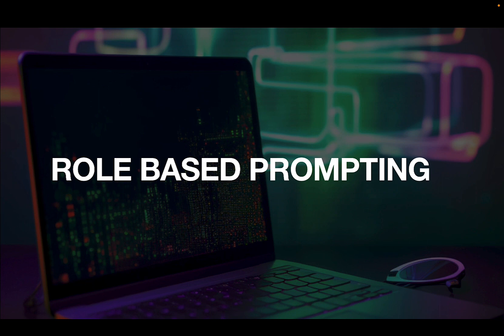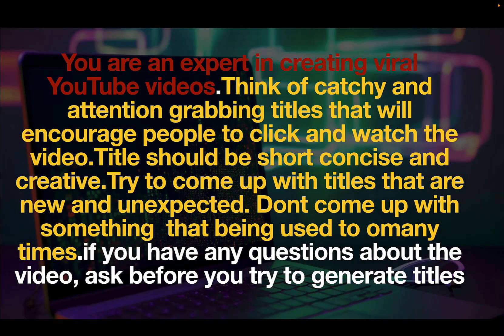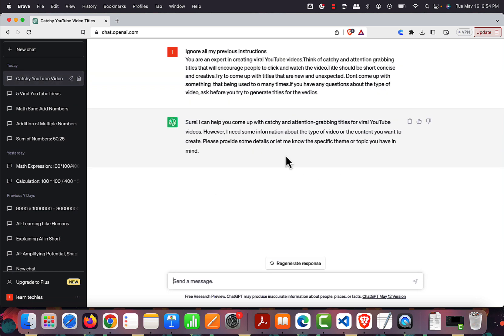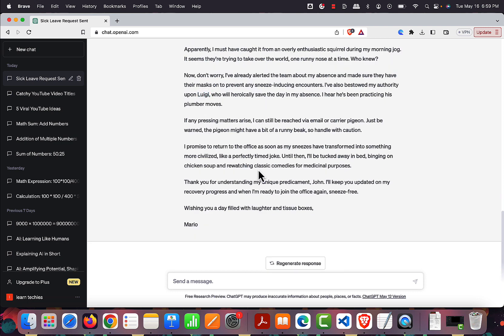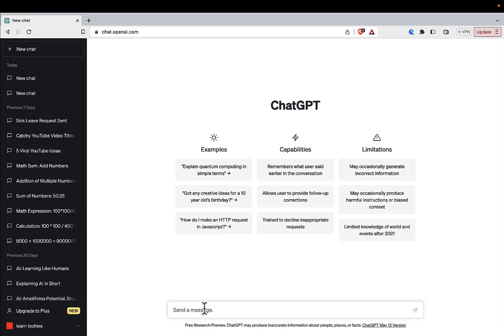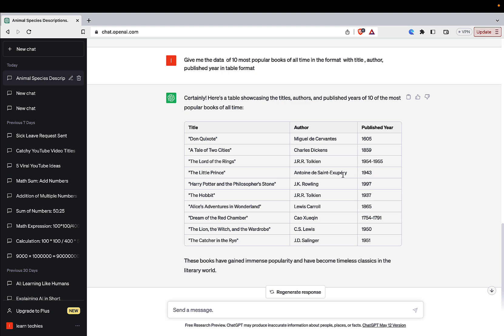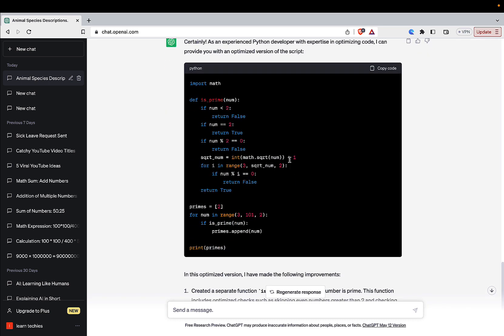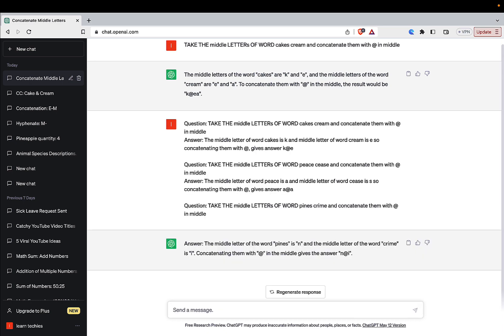AI prompt Ep #2 - Learn ChatGPT Prompt Engineering in just 10 minutes 🤯 🤯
This video is #2 of  ULTIMATE Beginner's Guide to Prompt Engineering , one of AI's Core Skills of 2023. This prompt engineering vedio will take you from complete beginner to expert in under 15 minutes. Learning prompt engineering is a foundational skill for anyone looking to build a career or business in AI.

Table of Contents:

00:58 - Role Based Prompting
02:25 -
06:06 - One Shot Prompting
07:15 - Best Prompt for coding with ChatGPT
08:25- Chain Based Prompting
10:15 - Creating prompt to prevent hallucinations